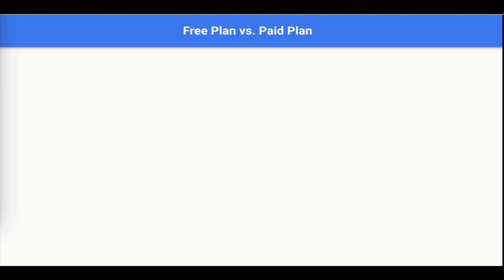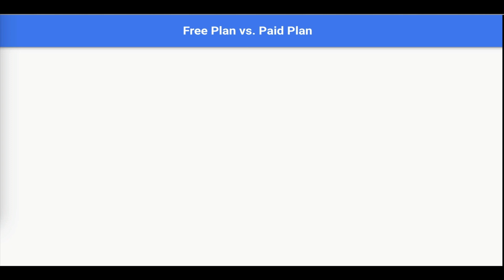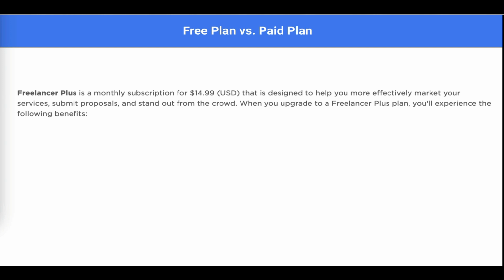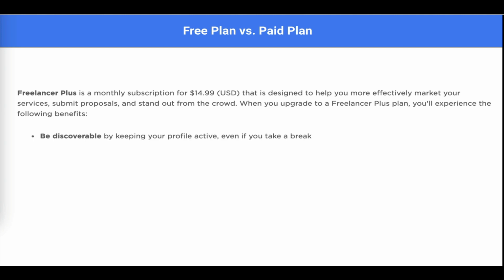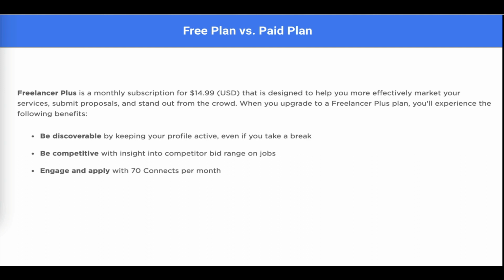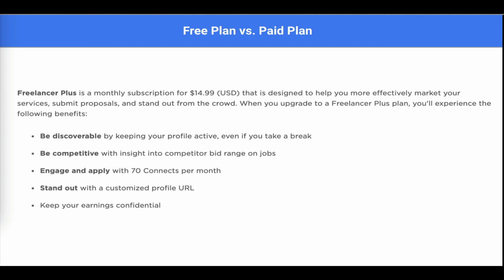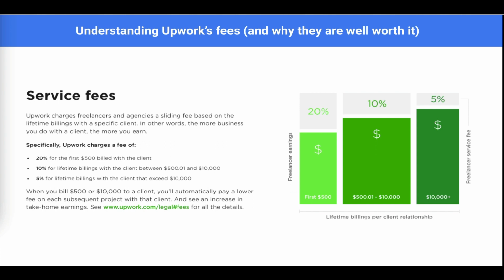2 1Upwork Intro & Fees